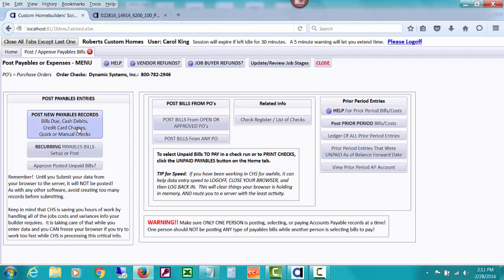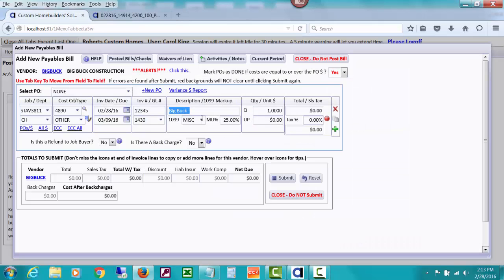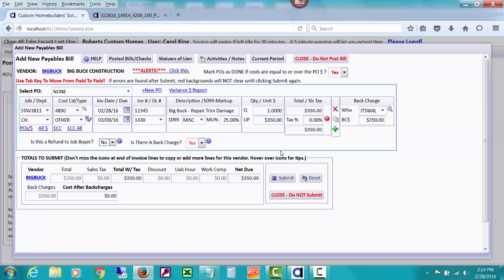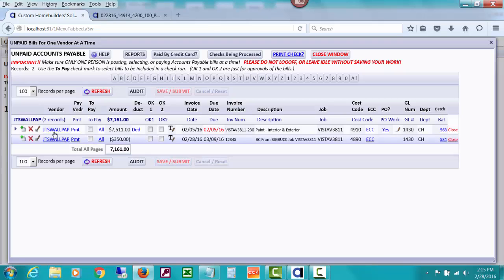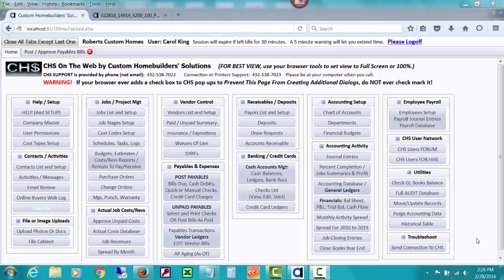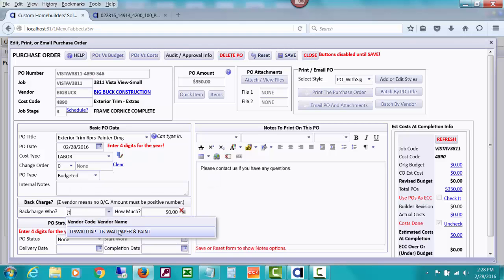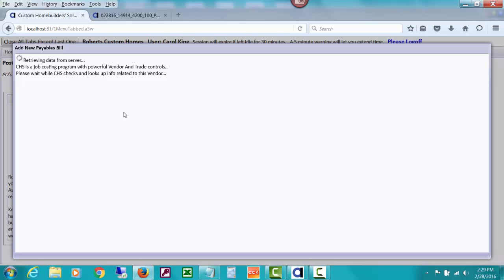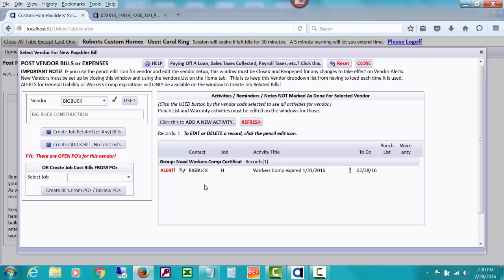4200 30 Post A Back Charge in Payables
How to post a back charge to a different vendor while posting a bill.  Example:  If you are posting a bill from one trade for repairs due to damage caused by another trade, back charge that other trade at the same time on the same payables window.